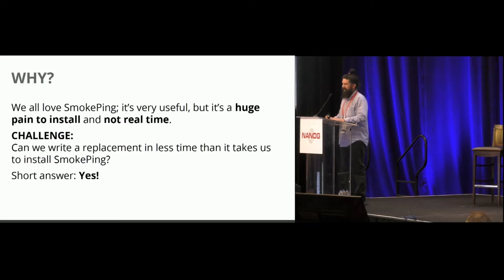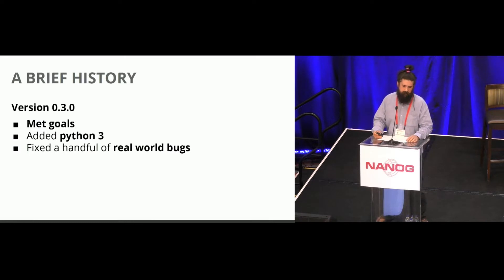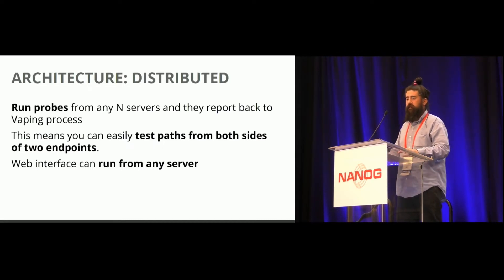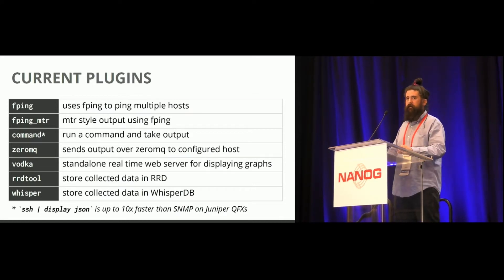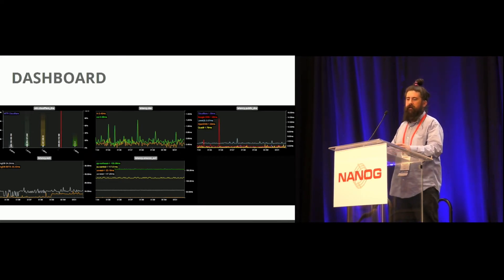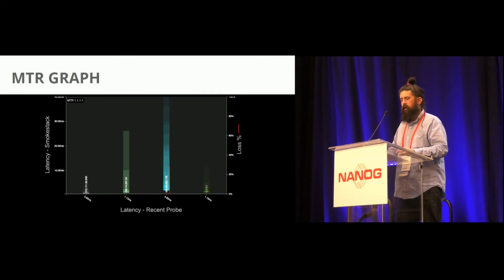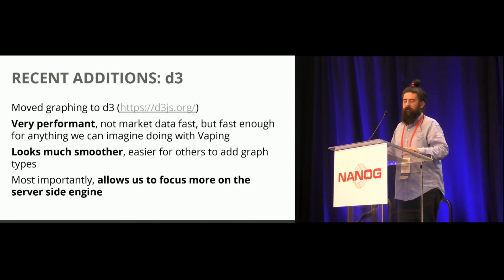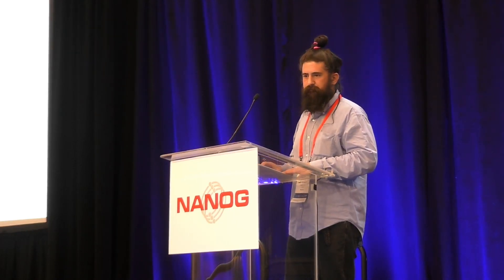Vaping - A healthy alternative to SmokePing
I will talk about a tool we made and open sourced to replace smokeping. How well it scales, how it allows for distributed probes, and how after testing , we discovered ssh is faster than SNMP. We just finished realtime MTR graphing, and I would like to demo that and show how easy it is to make plugins. On the web side, the foundation is a legit daemon for web service, which will solve a lot of people's problems, so I'd like to talk about that a bit as well.